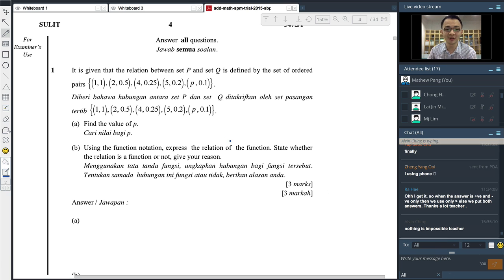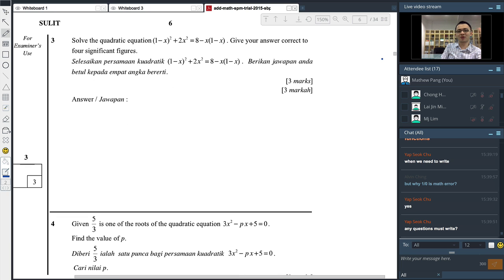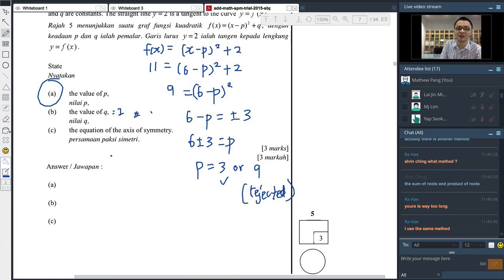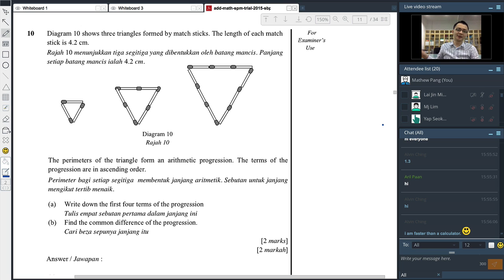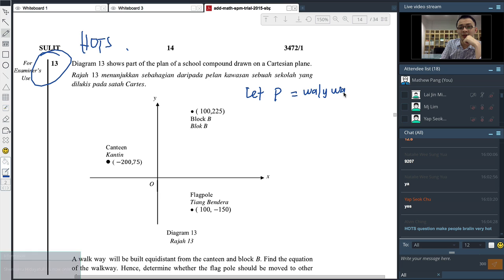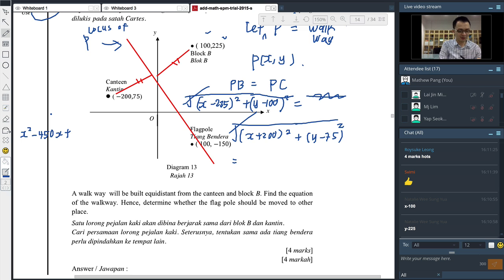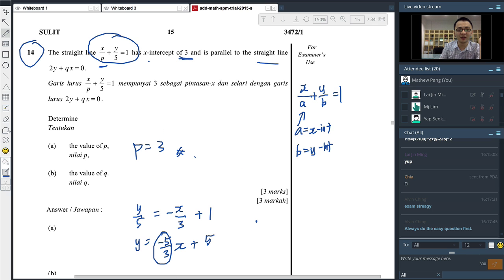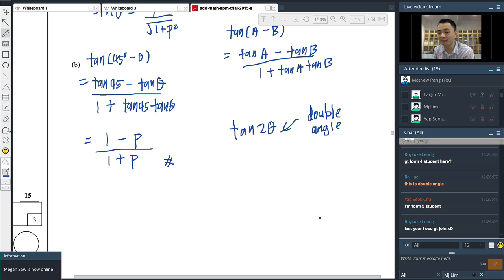SPM - Add Math - SBP 2015 - Paper1 - Part 1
This is the live discussion of SPM - Add Math - SBP 2015 Trial Paper - Paper 1. In this video, I will cover all the 25 questions and some answering techniques. I really hope you enjoy the video and share it out =)